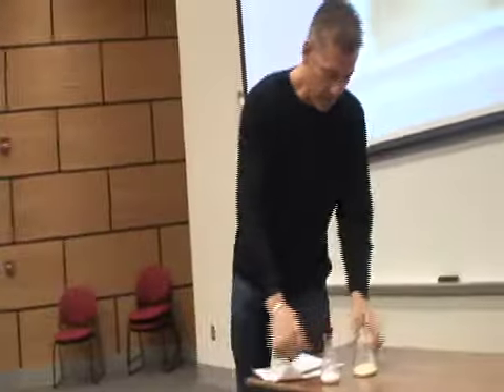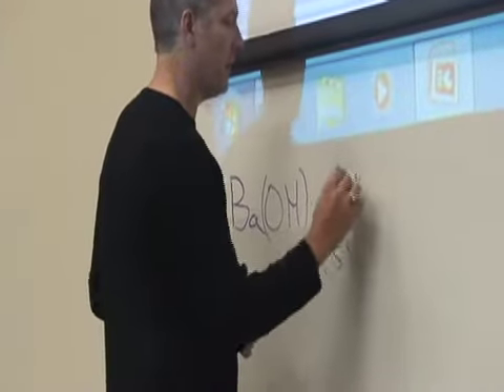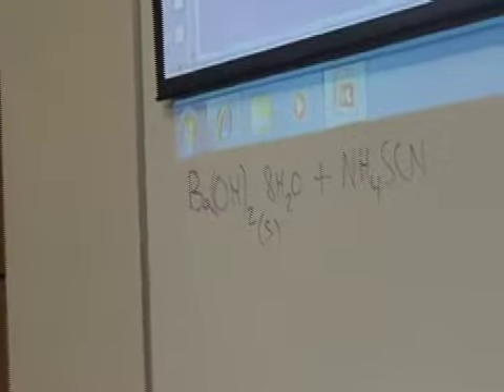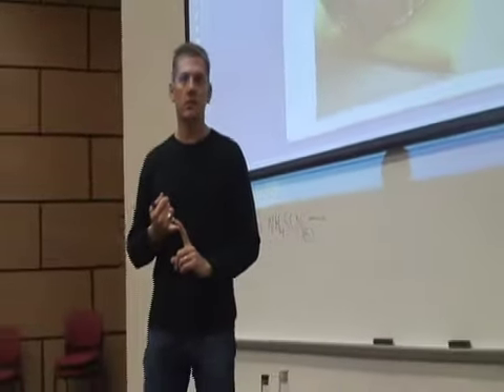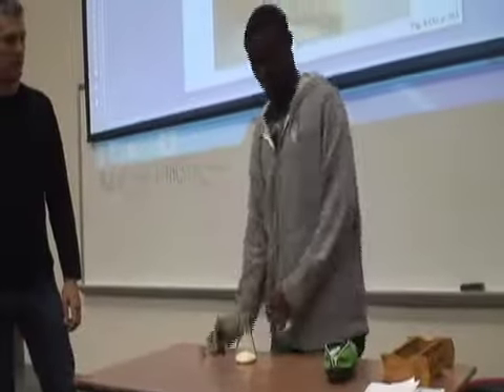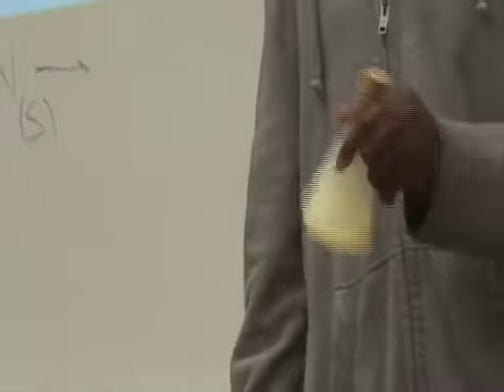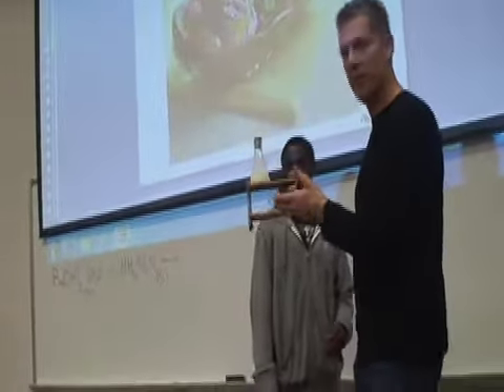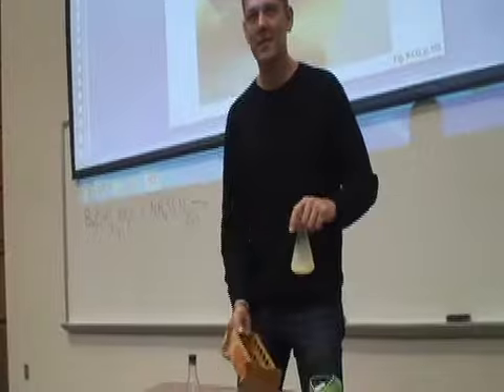cold demo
endothermic chemical reaction